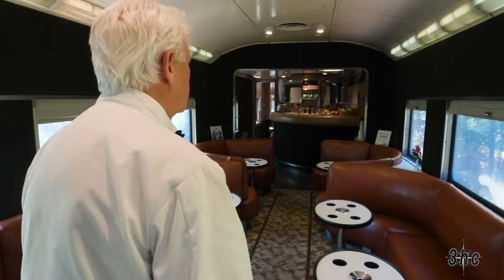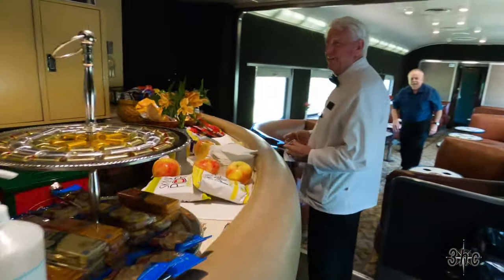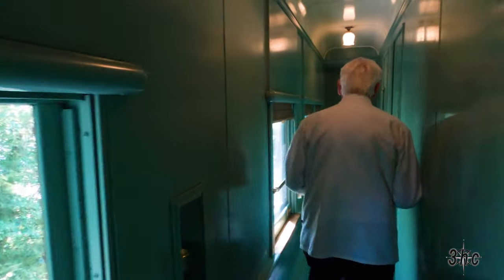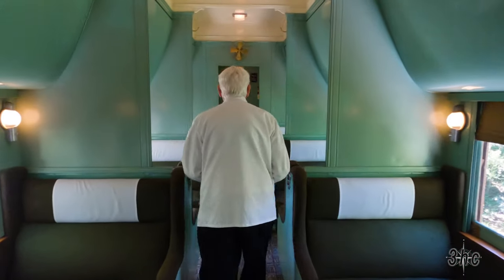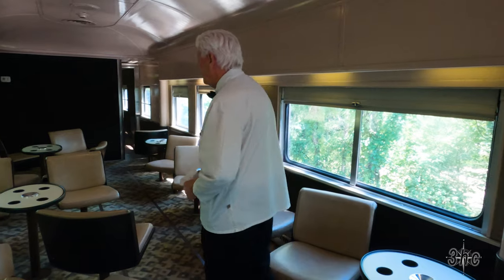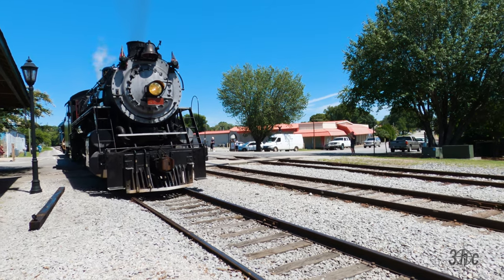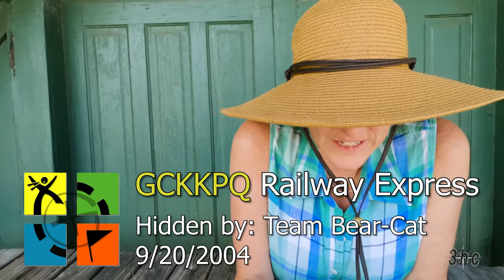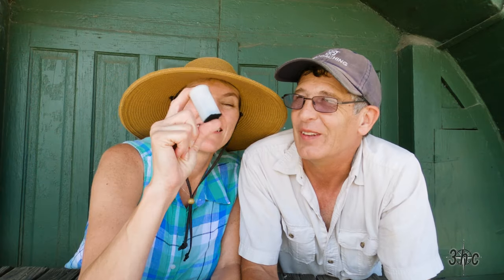Chasing Steam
EP. 72   Steam engine 4501 departs the Tennessee Valley Railroad Museum in Chattanooga on the  Chickamauga Turn, a train ride to the historic Civil War town of Chickamauga, Georgia via the former Central of Georgia Railroad. Come along as we hop on the bike to chase some steam.

For more information about the Tennessee Valley Railroad Museum, visit tvrail.com.